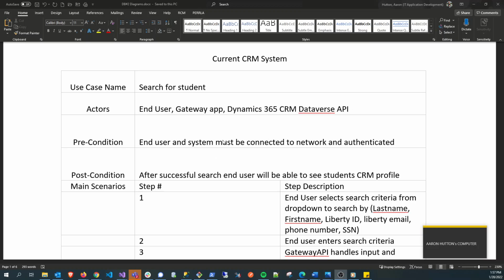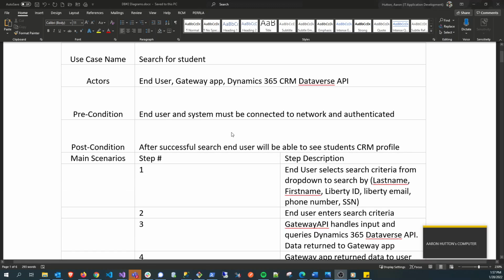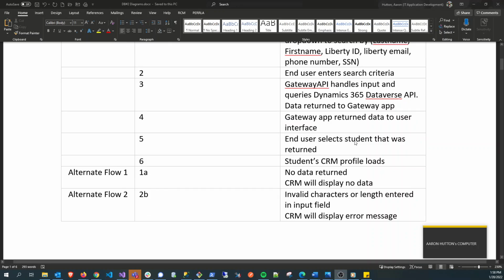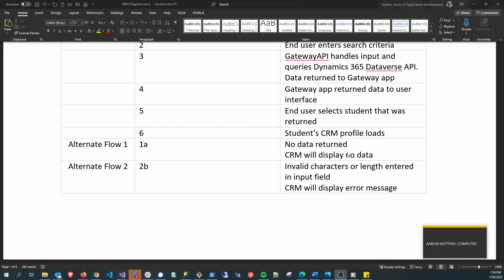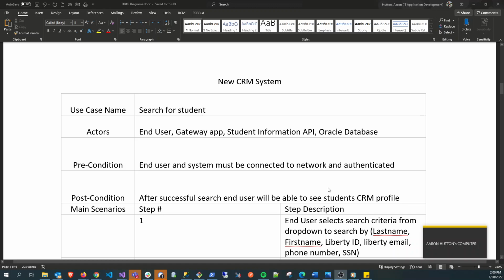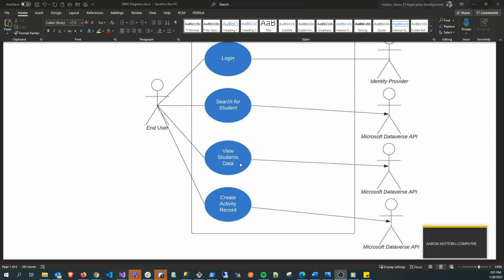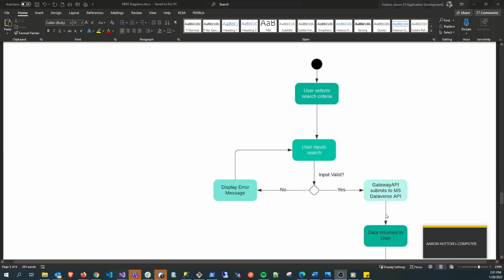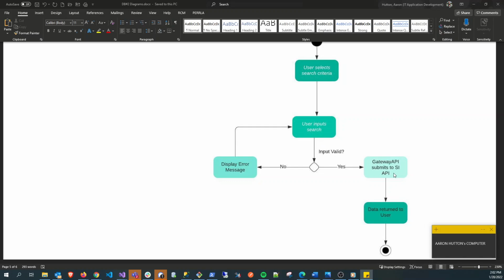Current CRM and New CRM Use Case Diagrams